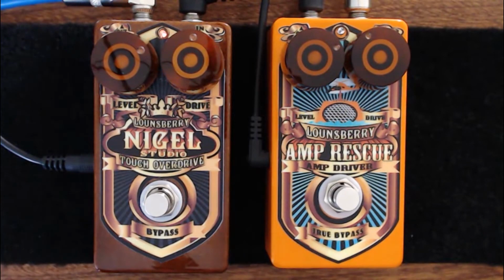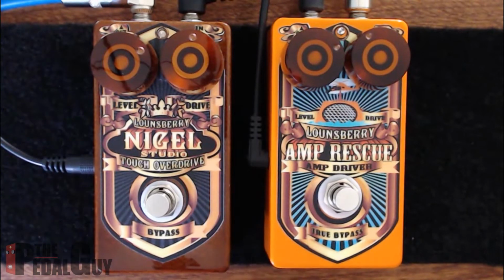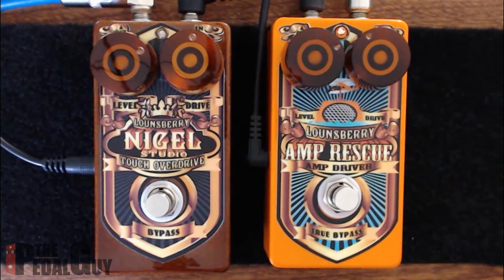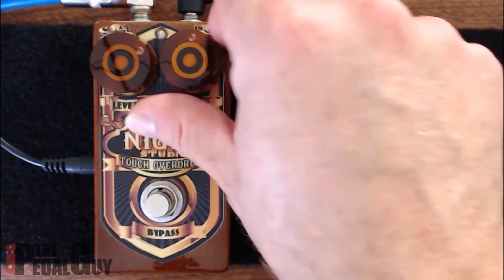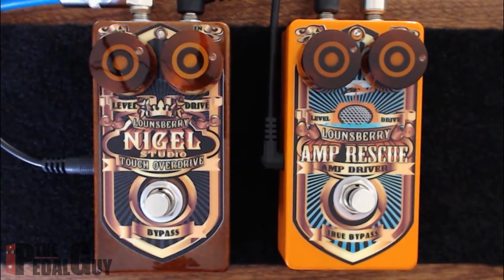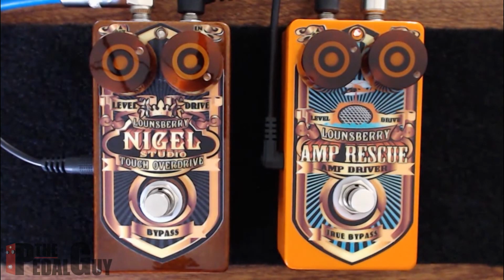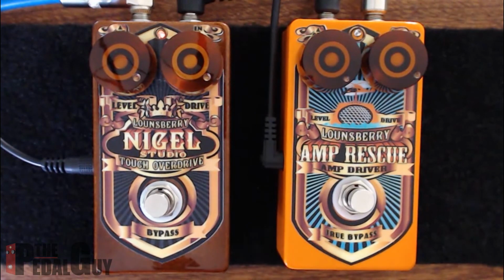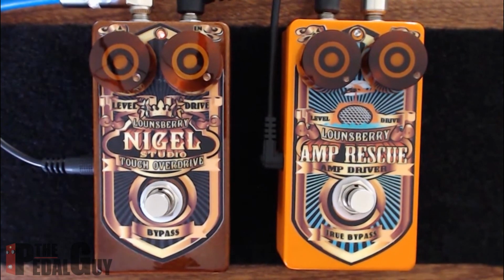ThePedalGuy Presents the Lounsberry Nigel and Amp Rescue Pedals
In this video, ThePedalGuy does an in depth comparison between the Lounsberry Nigel Touch Overdrive and Lounsberry Amp Rescue pedals. While these are both overdrive pedals, each serves a different purpose and produces a different pallet of tones.

Chapter List
Nigel Features 1:52
Amp Rescue Features 2:15
Example #1 5:34
Example #2 8:14
Example #3 12:13
Noodling 14:00
Conclusion 15:53

About the Nigel
The Nigel Touch Overdrive was the first Lounsberry Pedals design. It started out as a hand wired Fish Paper circuit board built into an Altoids box, but every time Greg tried to demonstrate the sound at the local music store the wallets would come out, and people would try to buy them on the spot. Jaws dropped at the amazing touch responsive dynamics that every guitarist strives for. It soon became obvious that it needed to be housed in a rugged stomp box enclosure. The mint box graphic style stayed on as a reminder of humble beginnings.

Nigel is a multi stage FET preamp with gain staging and Germanium diodes that sounds and plays more like a guitar amp than a guitar pedal, and the controls work the same. Two stages of amplification are cascaded to provide a lot of push for the Germanium clipping diodes creating a very responsive overdrive that can go from warm semi-clean to full on classic rock crunch and saturated lead tones. It works well for keyboards too because of it's full range response.

The amazing thing about the Nigel, is that it provides the dynamic touch response of a vintage tube amplifier. It's like a Plexi that fits in your pocket!

About the Amp Rescue
The Amp Rescue was so named after it was demonstrated through a small, solid state amp in a music store in Atlanta. The exclamation was heard, "Wow! It rescues a bad amp!"

It is a gain staged preamp with Germanium diodes.The onset of overdrive is gradual, but it adds compression and 2nd order harmonics and "sparkle". The Amp Rescue pedal acts as an enhanced front end preamp for great sound through any amp, especially amps that lack punch and drive. It chimes in a way you never believed a pedal could, and it has been said to replace the chorus effect in some guitar rigs because of the lively top end.

Like all Lounsberry Pedals it sounds and plays more like a guitar amp than a guitar pedal The controls work the same, and the input is very responsive, ranging from a warm semi-clean to full on classic rock crunch and saturated lead tones.

The Amp Rescue provides a public service for users of "fairly good" equipment and provides the dynamic touch response of a vintage tube amplifier.